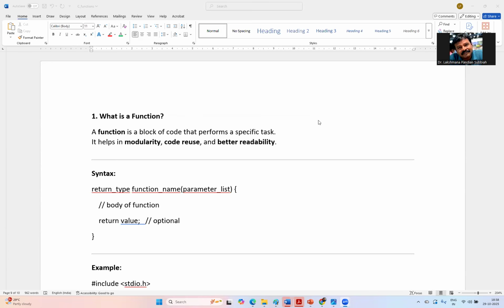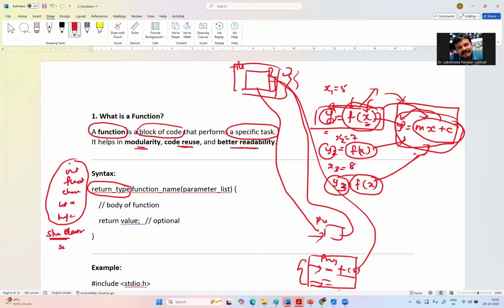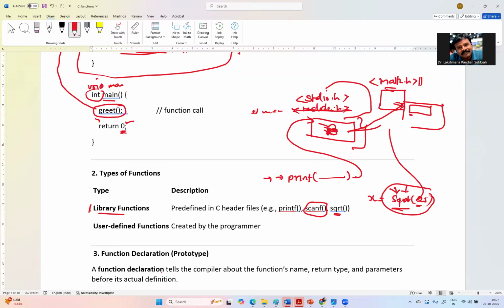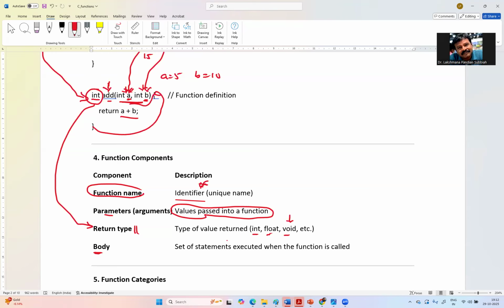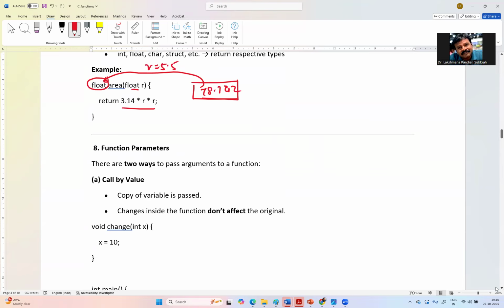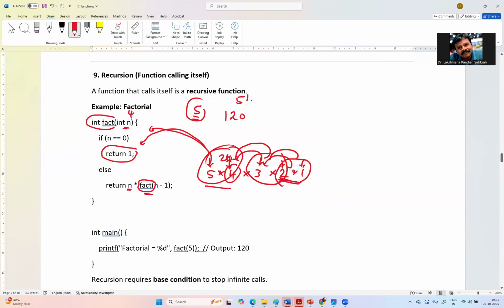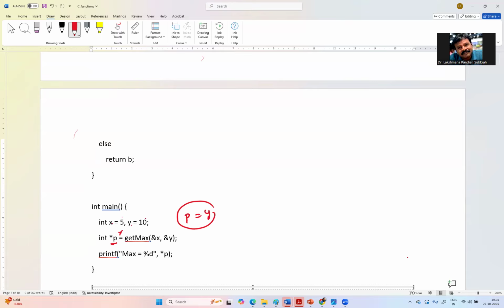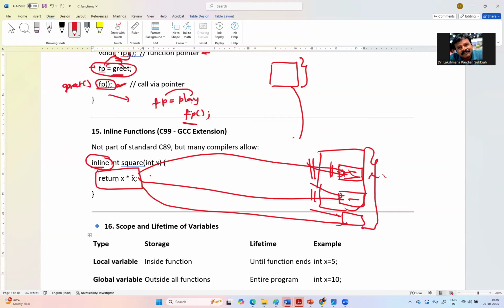CL-7 Functions in C Language